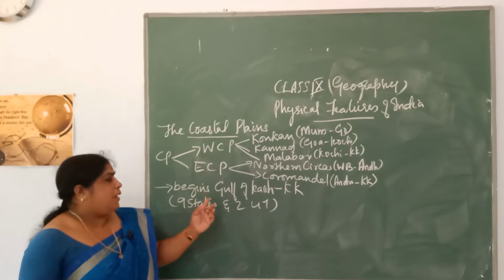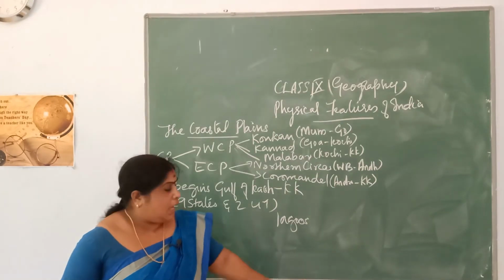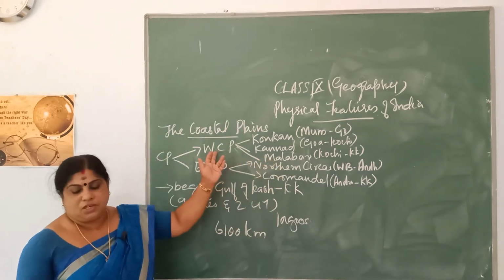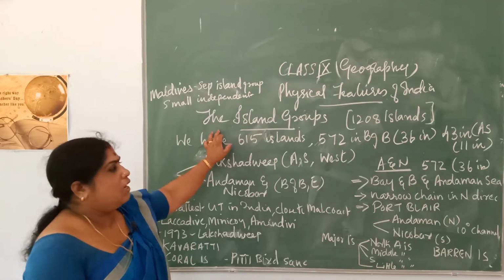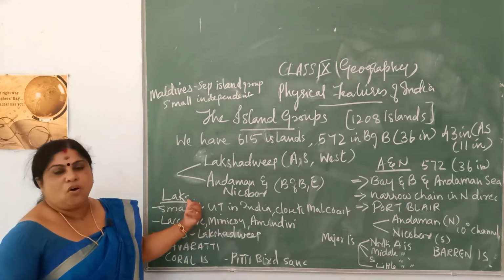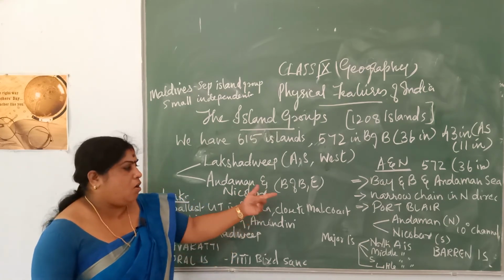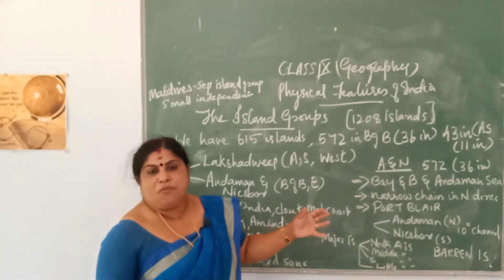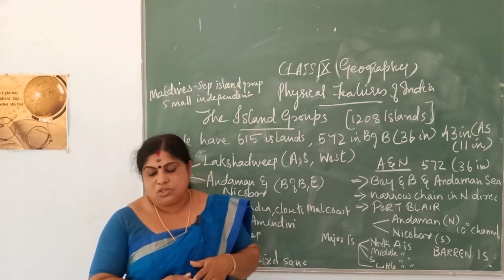Class IX Geography Physical Features of India